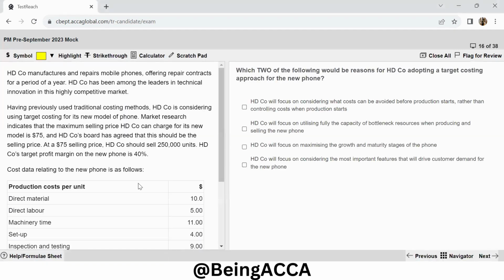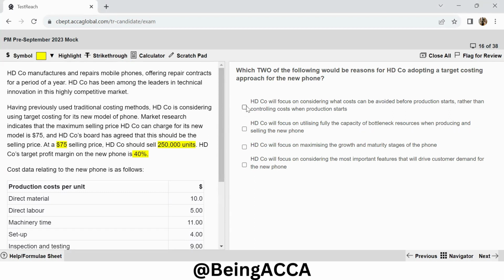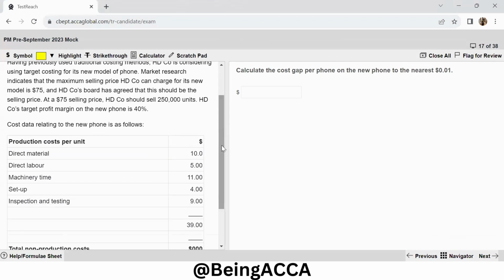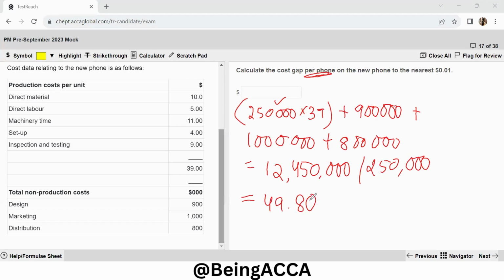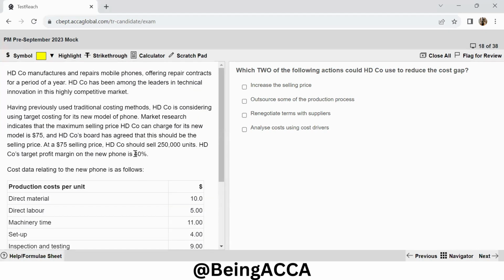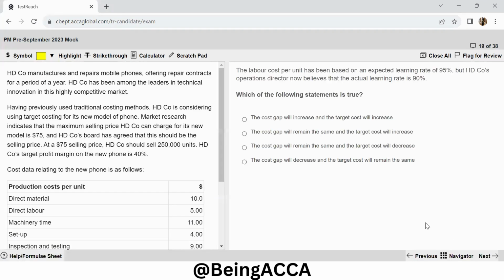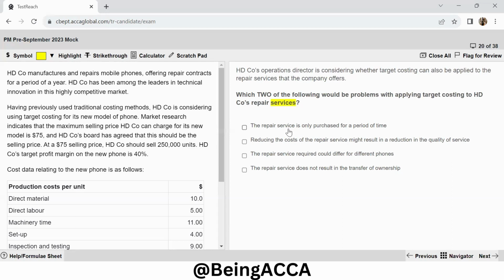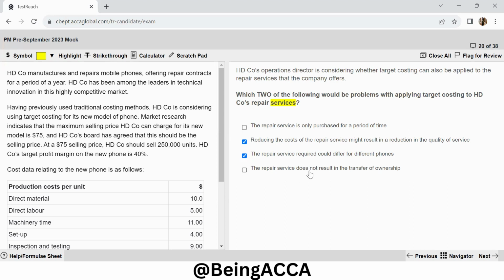ACCA PM Pre-September 2023 Mock Debrief | Section B | HD Co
Hi guys, we at beingacca will be bringing videos for Pre-September 2023 mock of PM paper.

THANKYOU,
Team BeingACCA